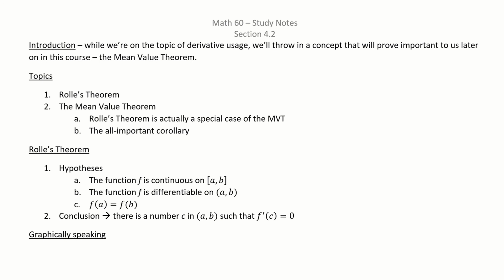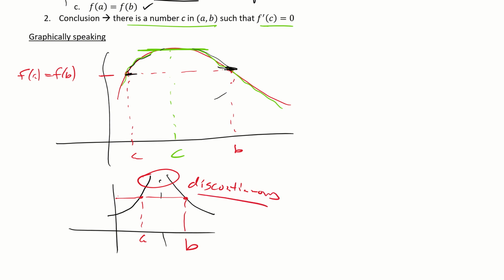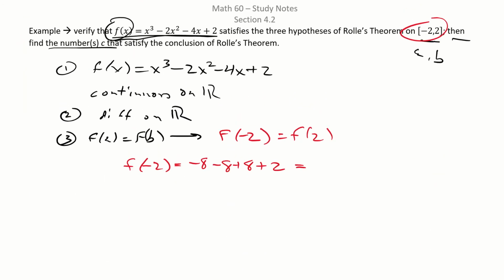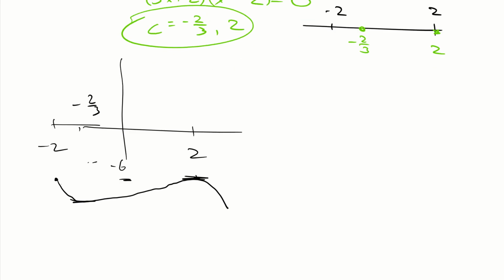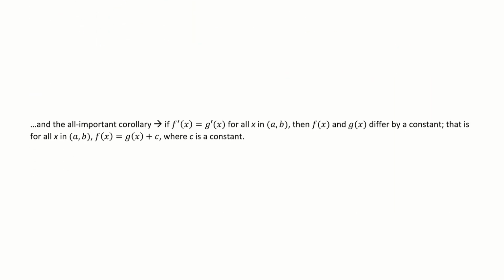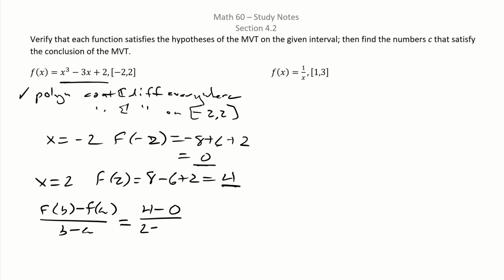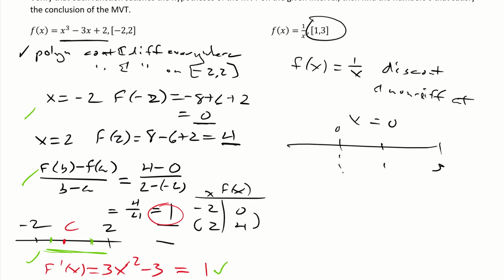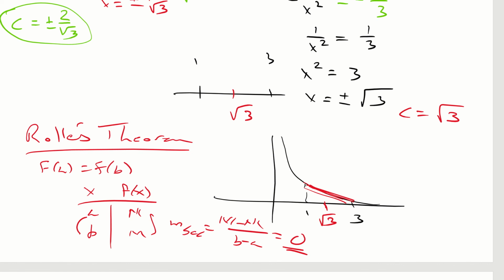Section 4.2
Rolle's Theorem & the Mean Value Theorem